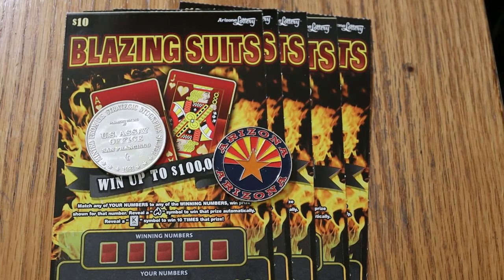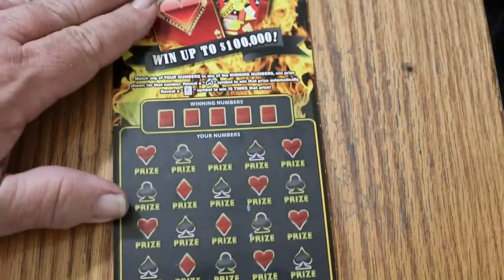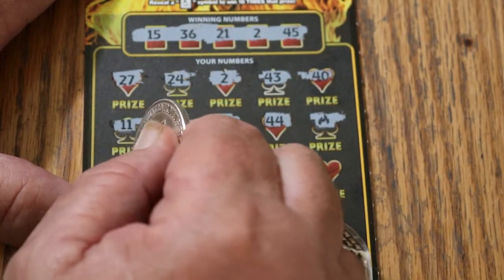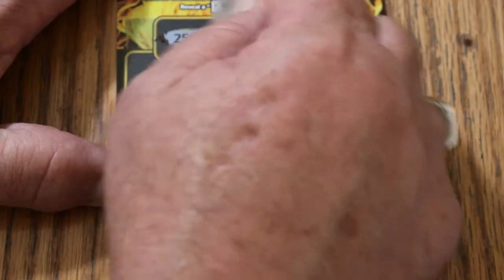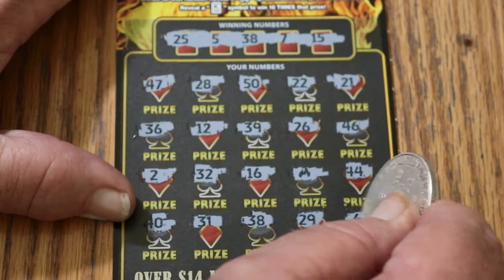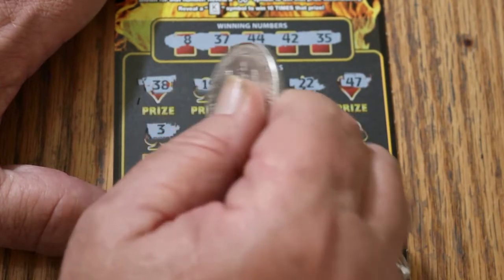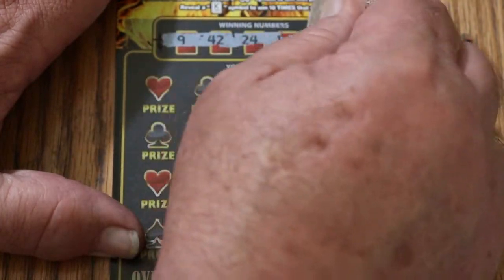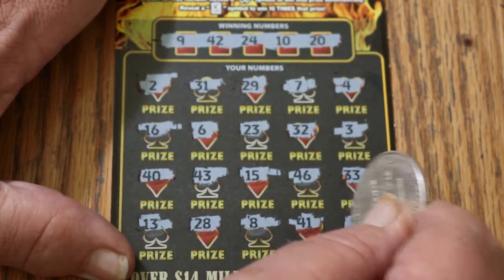Five $10 BLAZING SUITS Scratchers 😎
Another session with this new scratcher!